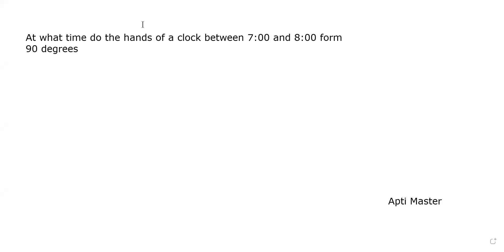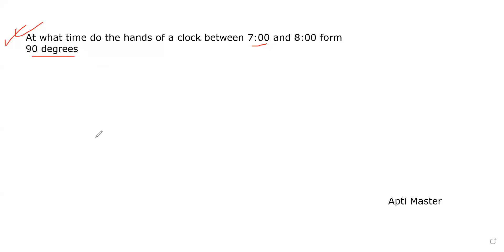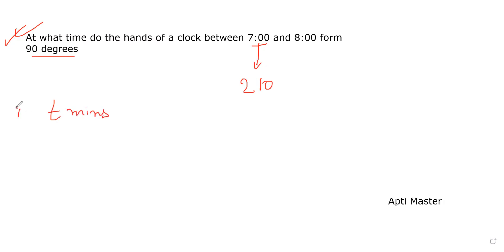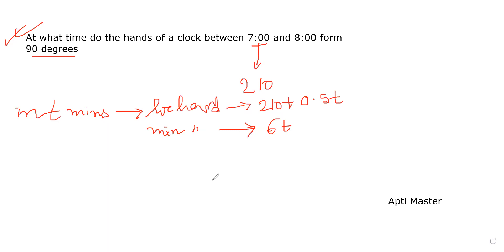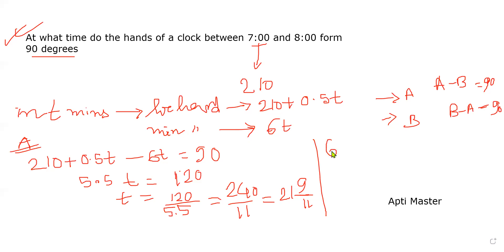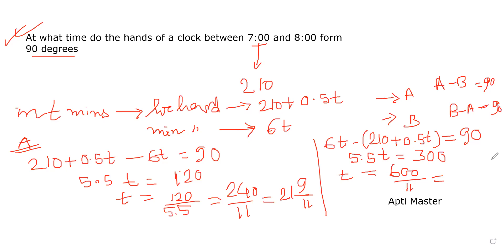At what time do the hands of a clock between 7:00 and 8:00 form 90 degrees? || Problems on clock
Aptitude Questions
Aptitude Series
Aptitude Reasoning
Quantitative Reasoning
Quants
Aptitude
Reasoning